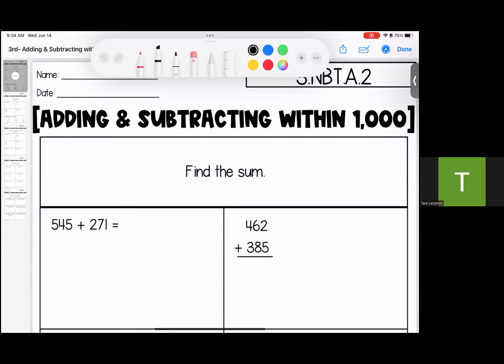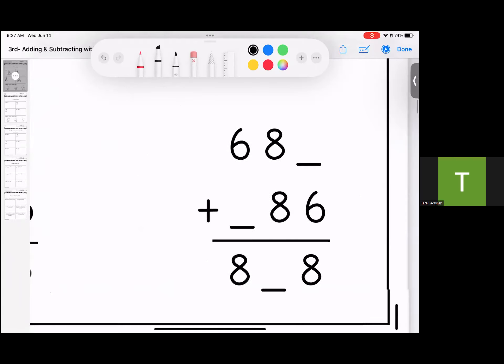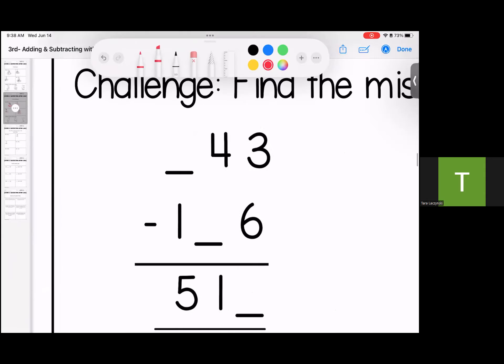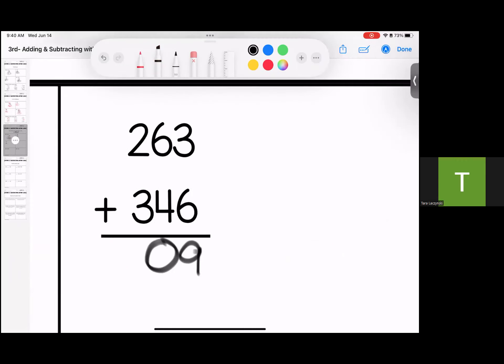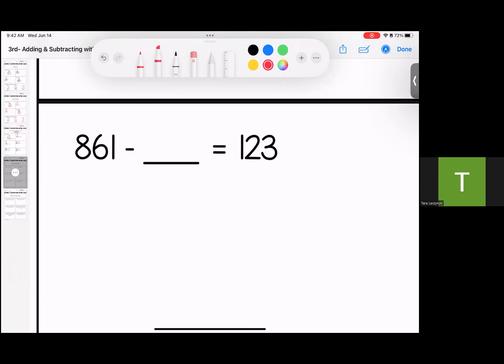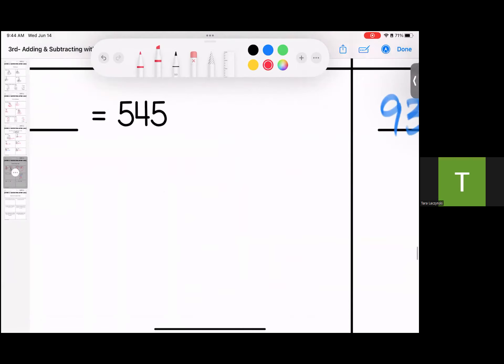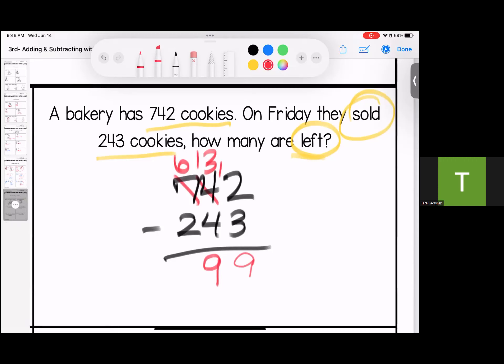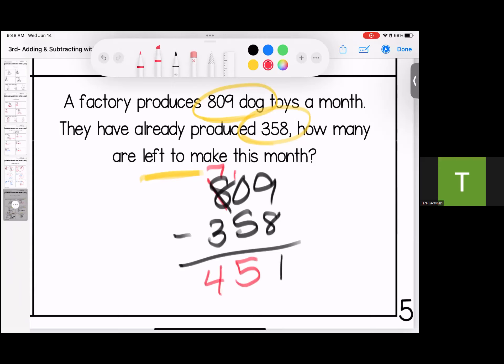3rd Grade Adding and Subtracting Within 1000 Homework Review: Mastering Math Operations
Welcome to our comprehensive Adding and Subtracting Within 1000 Homework Review session! Whether you're a student sharpening your math skills or someone interested in tackling complex math operations, this video is your guide to mastering addition and subtraction within 1000.

➕➖ In this detailed review, we'll dive into various homework problems related to adding and subtracting within 1000. These fundamental math operations are the building blocks of mathematical proficiency.

🔢 Our step-by-step explanations and practical examples will not only help you solve your homework but also deepen your understanding of how to approach these mathematical challenges with confidence.

💡 By the end of this video, you'll feel well-prepared to handle any assignment involving addition and subtraction within 1000. Don't forget to hit the like button if you found this review helpful, subscribe for more educational content, and share this video with your peers who could use some math support. Let's master math operations together and excel in your studies! 📚🔢➕➖

2nd assignment review begins at 2:31

3rd assignment review begins at 5:24

4th assignment review begins at 7:42

5th assignment review begins at 11:03